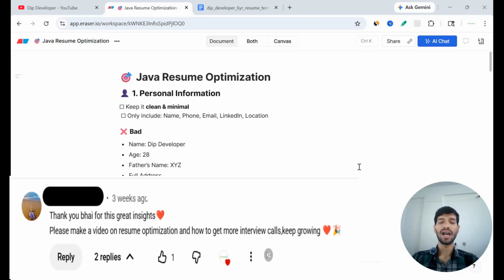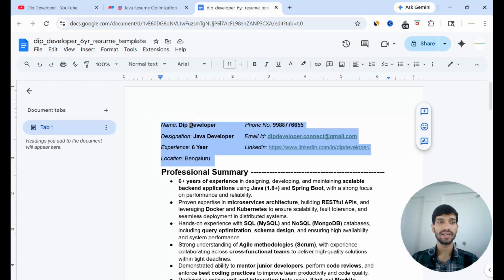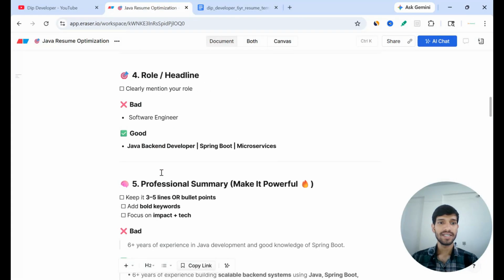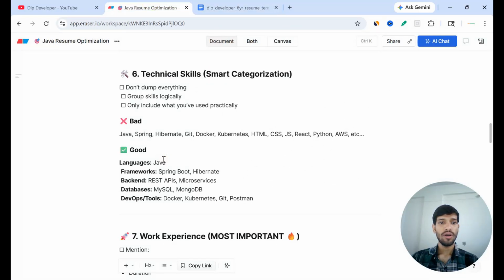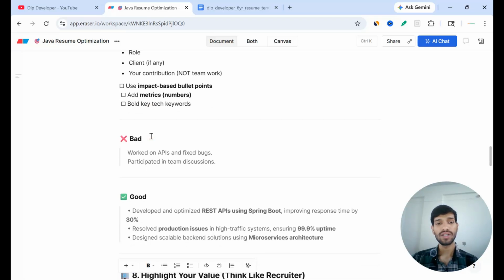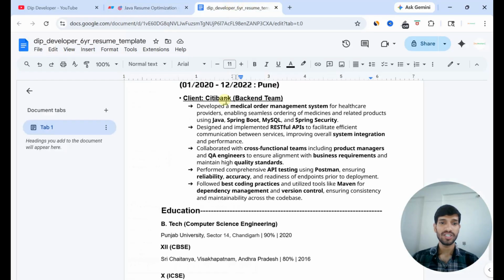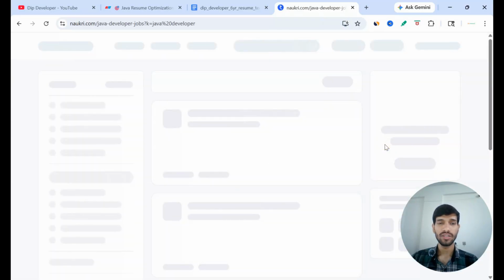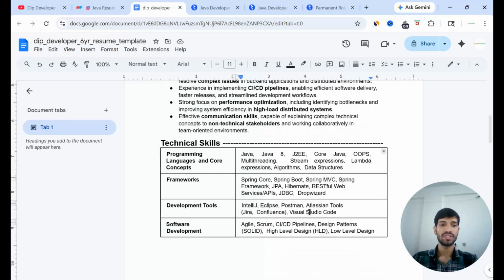Java Resume That Gets Interview Calls 🔥 | Fix Your Resume (0–6 Years Experience)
Not getting interview calls even after applying to 100+ jobs? 😓
The problem might NOT be your skills — it's your resume.

In this video, I will build and optimize a real Java Developer resume LIVE and show you exactly how to create an ATS-friendly resume that actually gets interview calls.

This video is useful for:
- Java Developers (0–6 years experience)
- Spring Boot Developers
- Freshers struggling to get their first job
- Developers on notice period not getting calls

🔥 What you’ll learn:
- How to write a powerful resume summary
- How to showcase work experience with impact
- How to structure technical skills properly
- How freshers can build strong project sections
- ATS keywords that help you get shortlisted

00:00 – Not Getting Job? Real Problem Explained 🔥
01:37 – Personal Information (Do This Correctly)
04:58 – Professional Summary (Stand Out Fast)
06:23 – Technical Skills (Smart Way to Add)
08:10 – Work Experience (Impact + Metrics)
10:33 – Projects for Freshers (Make It Strong)
11:48 – Education Section (Keep It Simple)
12:23 – ATS Keywords (Get Shortlisted)
14:22 – Resume Tips + Final Strategy 🚀

👉 How to Get Interview Calls (Naukri, LinkedIn, Referrals) – Coming Soon